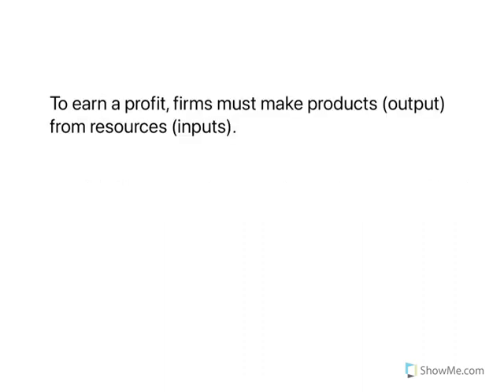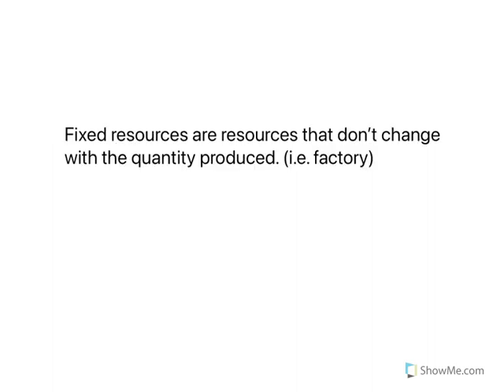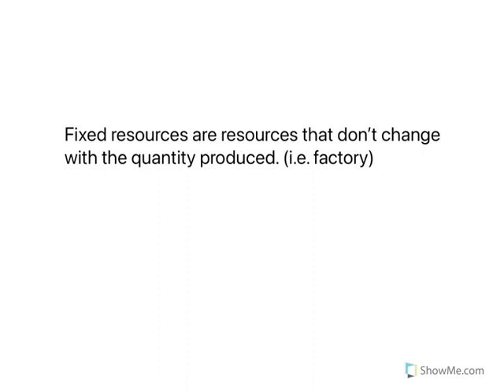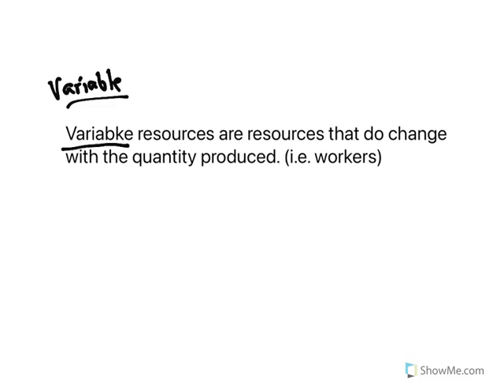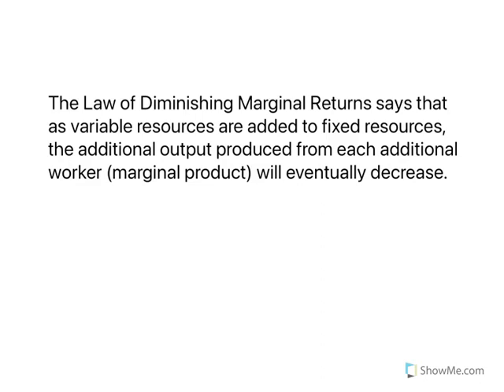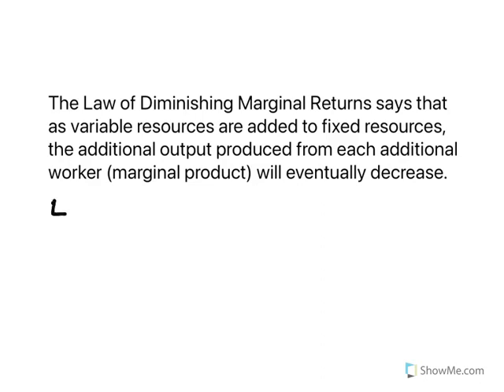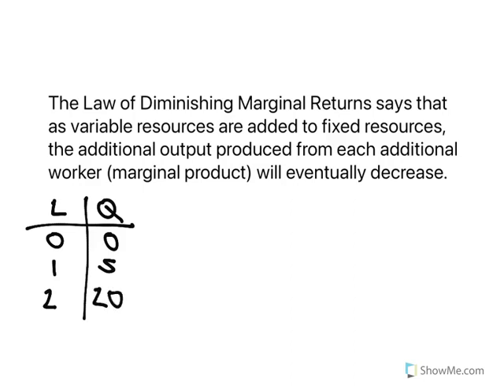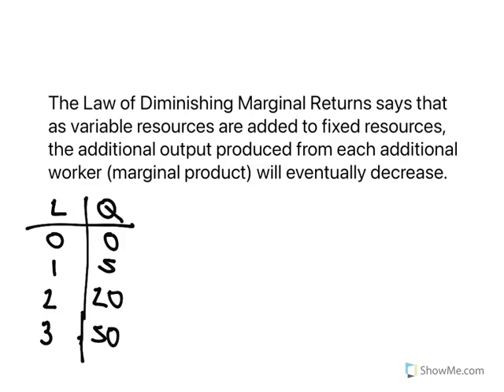The Law of Diminishing Marginal Returns